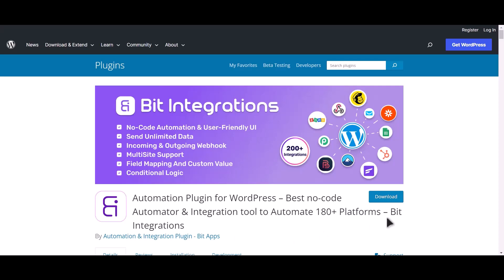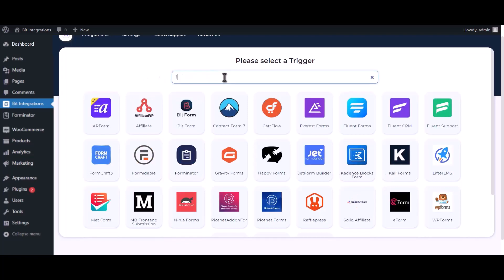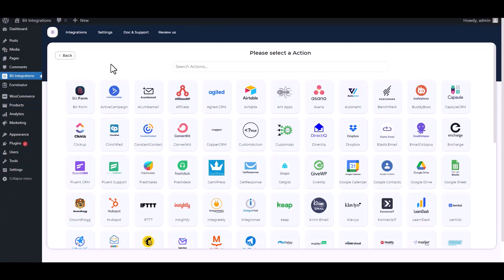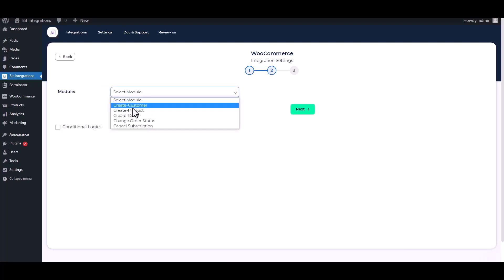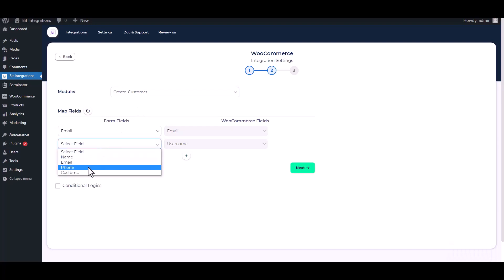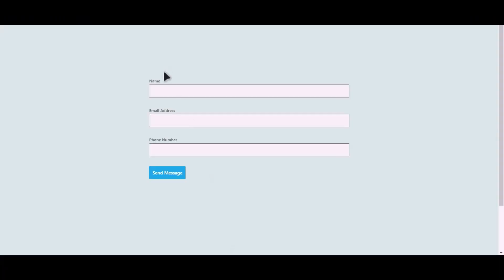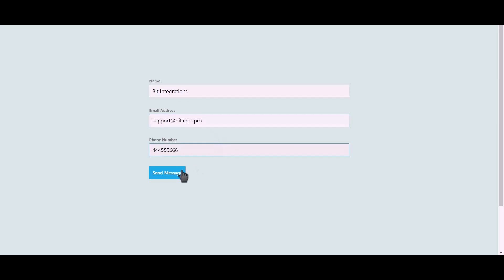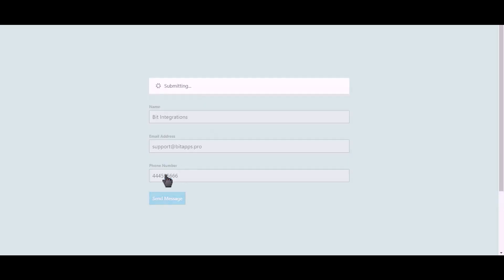Integrating Forminator Forms with WooCommerce | Step-by-Step Tutorial | Bit Integrations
Discover the seamless integration between Forminator Forms and WooCommerce using the powerful Bit Integrations WordPress plugin in this informative video. Elevate your e-commerce website by connecting your forms with WooCommerce and optimize your order management and customer experience.

📋 Join us as we showcase the integration of Forminator Forms with WooCommerce using the Bit Integrations plugin for WordPress.
🔗 Seamlessly connect Forminator Forms with WooCommerce to streamline your order processing and enhance your e-commerce functionality.

Key highlights of this video:

✅ Learn how to effortlessly integrate Forminator Forms with WooCommerce using the Bit Integrations plugin, allowing you to capture form data and automatically create WooCommerce orders.
✅ Optimize your e-commerce operations by seamlessly transferring form submissions to WooCommerce, ensuring smooth order management, inventory control, and a seamless customer experience.

🚀 Bit Integrations Free Version: Get started with integrating Forminator Forms with WooCommerce by downloading the free version of Bit Integrations from the WordPress plugin directory:

💼 Upgrade to Bit Integrations Pro: Unlock advanced features and maximize the potential of your Forminator Forms and WooCommerce integration. Upgrade to the Pro version of Bit Integrations and supercharge your e-commerce capabilities:

Integrate Forminator Forms with WooCommerce effortlessly using Bit Integrations and transform your website into a powerful online store.